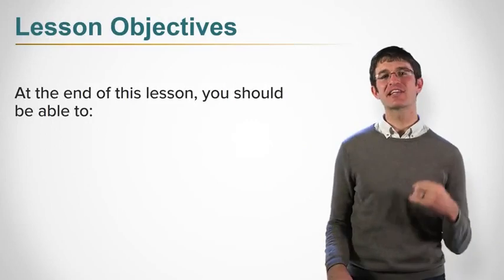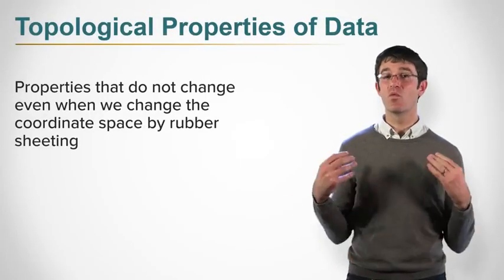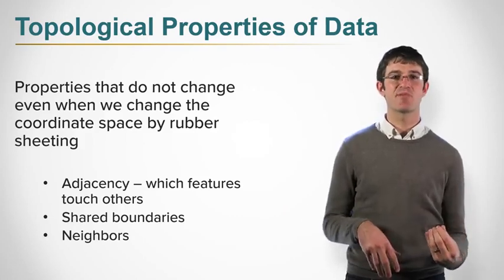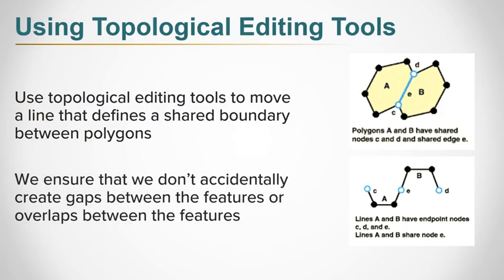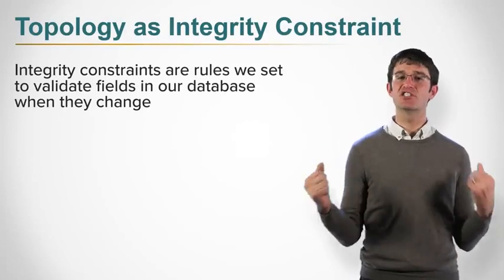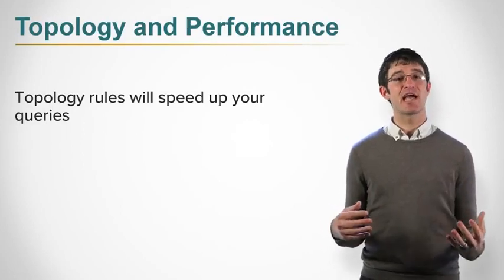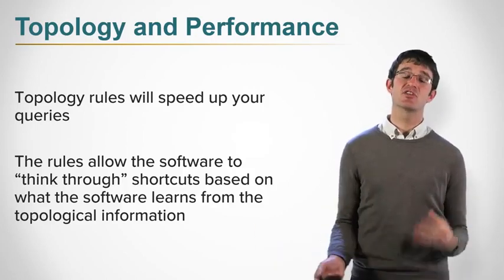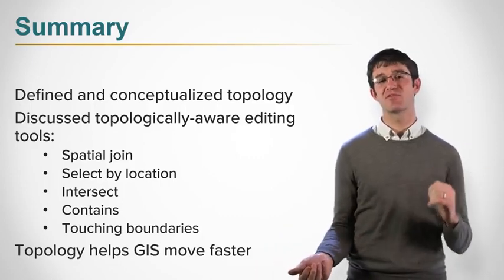44 Topology University of California, Davis Coursera